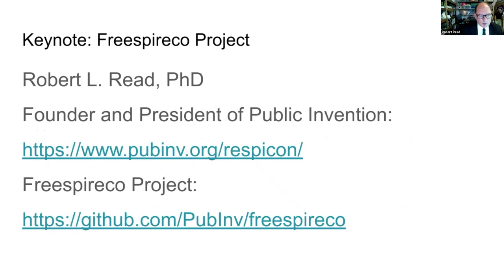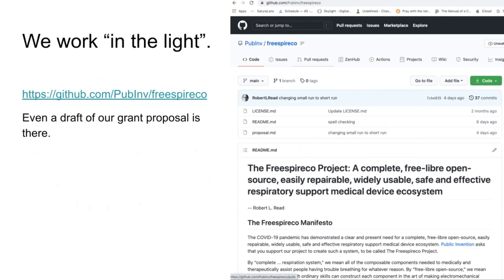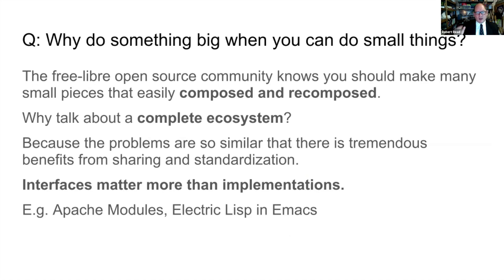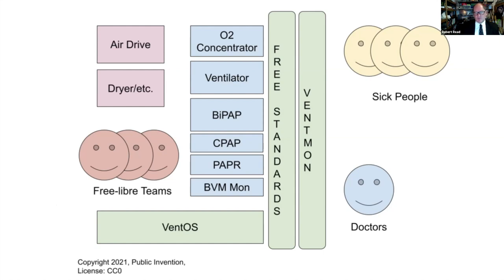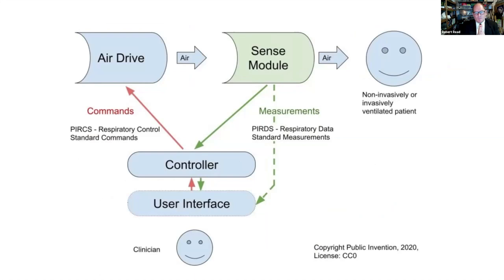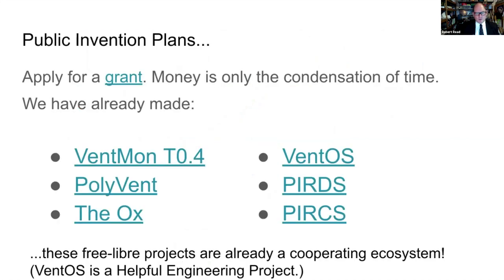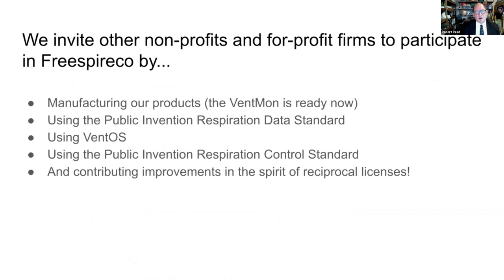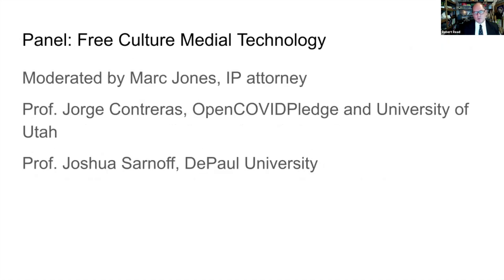Rob Read: Freespireco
Rob Read delivers the keynote talk on Freespireco.